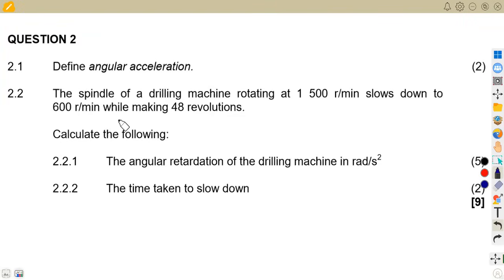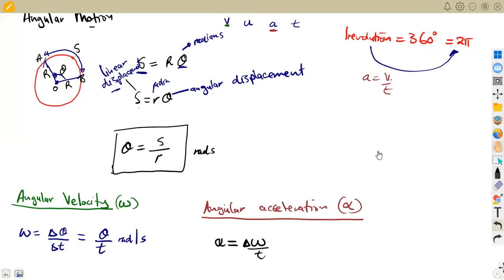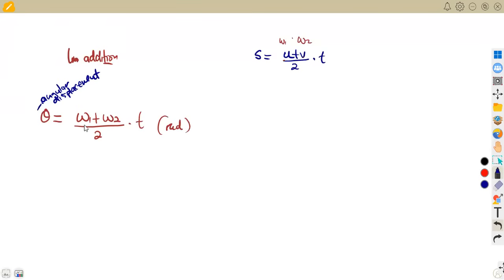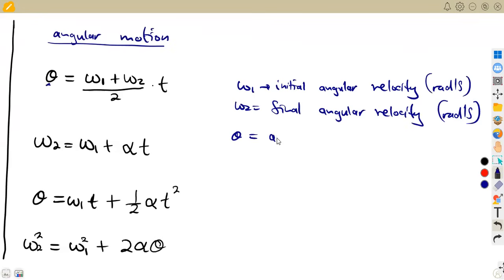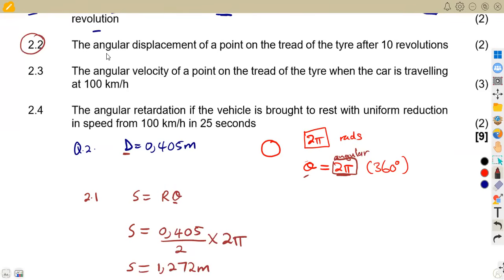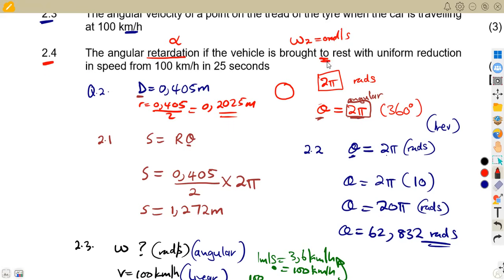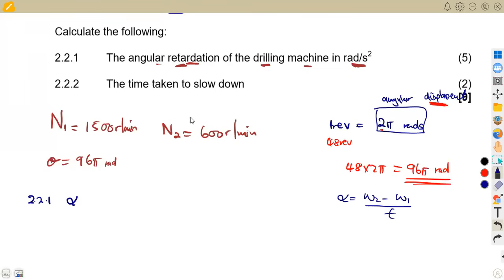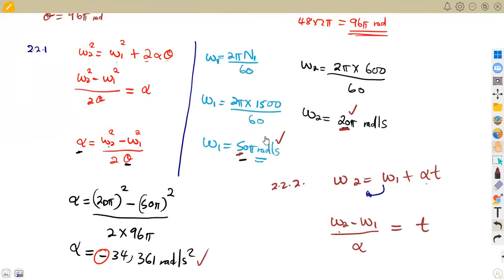Engineering Science N4 ANGULAR MOTION INTRODUCTION and QUESTION PAPERS